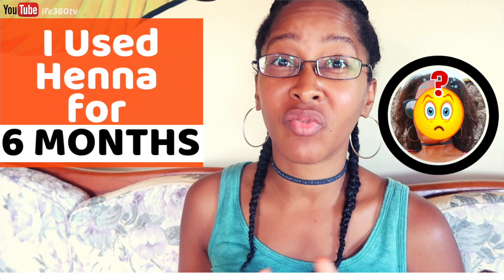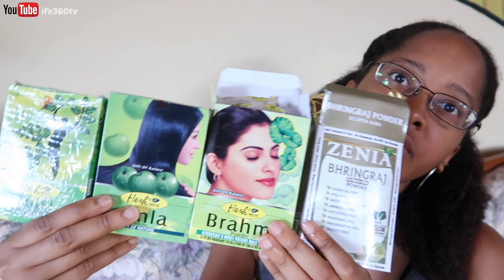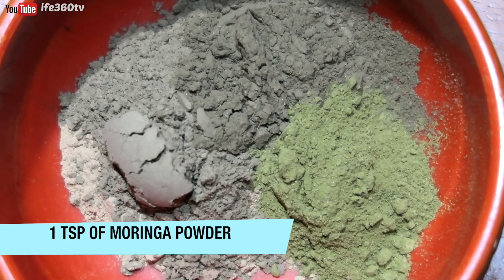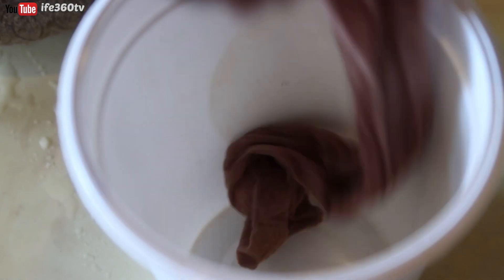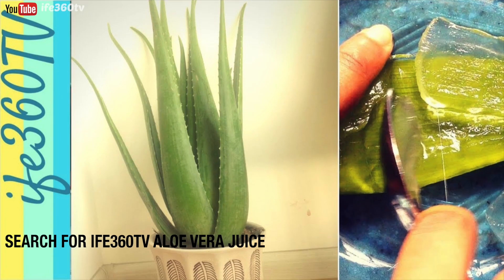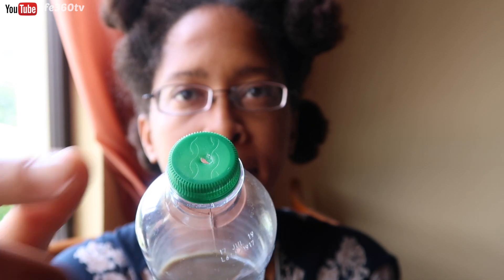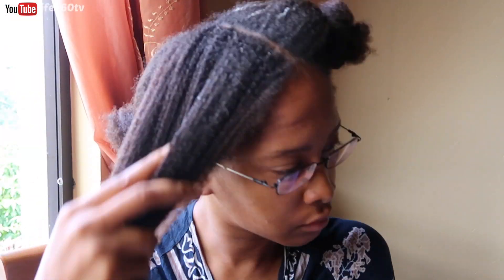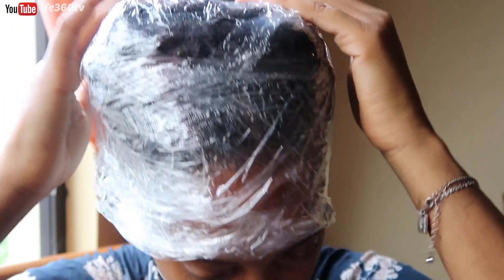AYURVEDA Hair RECIPE | HOW I REPAIRED My Hair from HENNA DAMAGE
1 - 2 TBSPS Amla
1 TBSP Tulsi
1 TBSP Brahmi
1 TBSP Bhringraj
1/2 Tsp Moringa
1/2 Cup Aloe Vera Juice

MY ESSENTIALS FOR HairGrowth
▶Applicator Bottle with comb attachment

SUPPLEMENTS THAT I USED FOR PCOS
▶Lugol's Iodine
▶(1 to 2 nuts or 200–400 mcg / day) Brazil Nuts
▶(2,000–5,000 mgs / day) Vitamin C